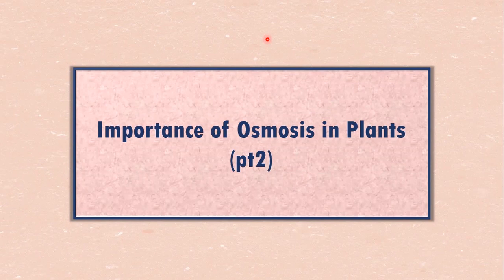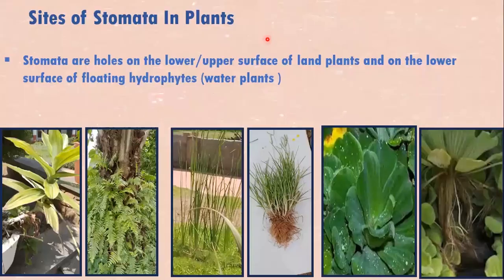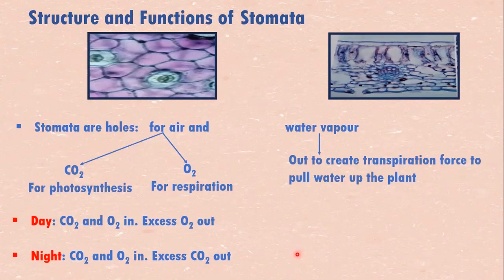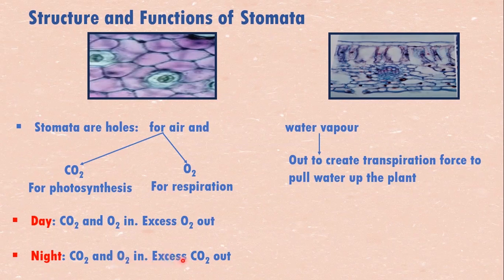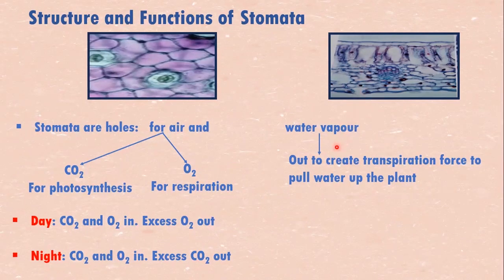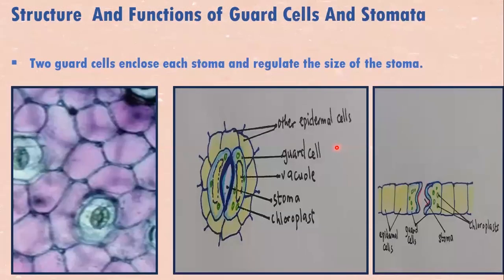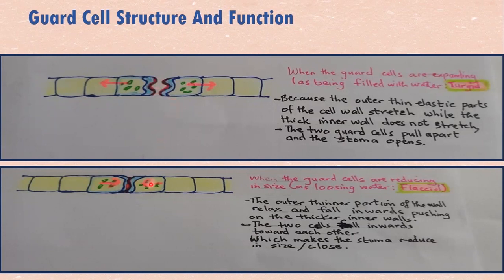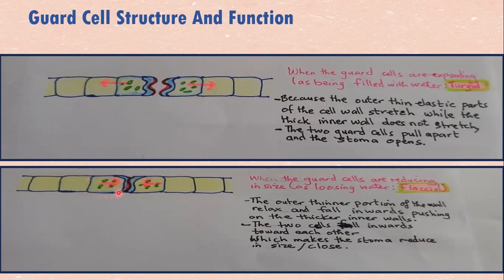Osmosis: Opening/Closing of Stomata; Mechanism Explained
This video shows the sites of stomata in different plant types, explains the structure and functions of guard cells and stomata and explains the factors and mechanisms that regulate stomata pore size.